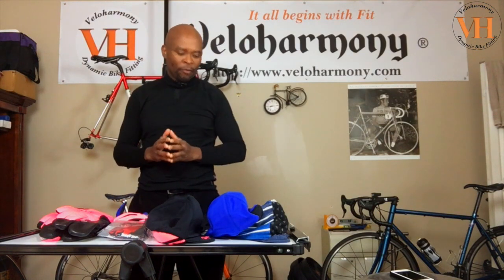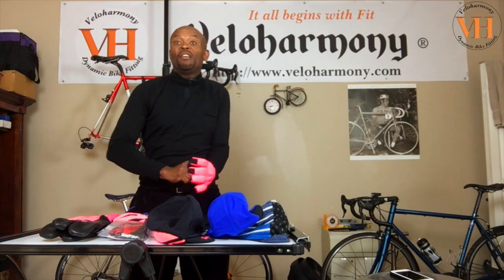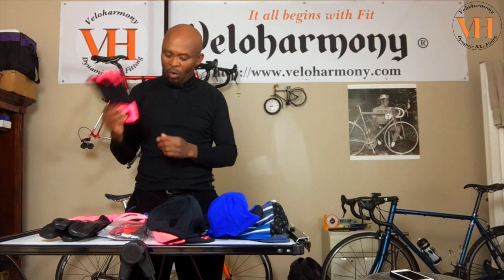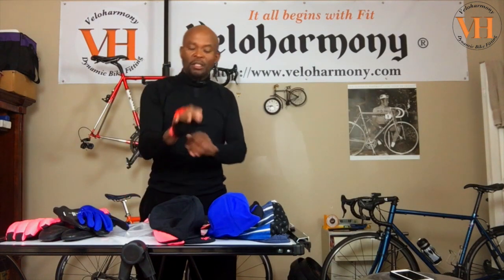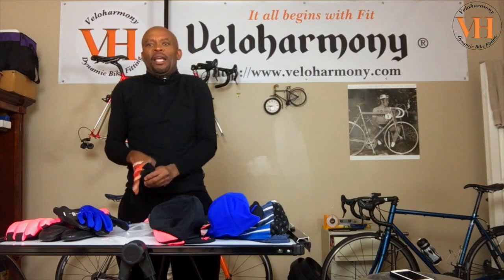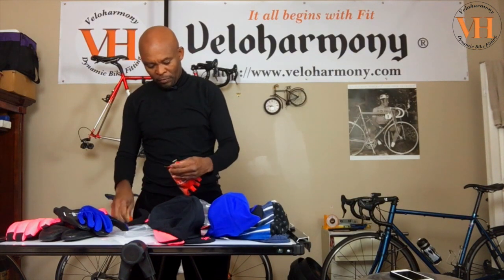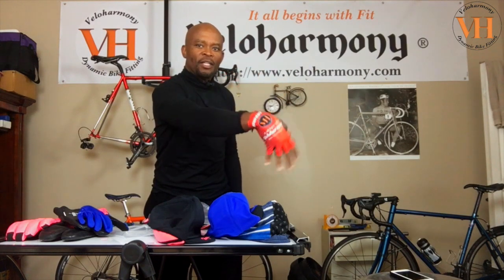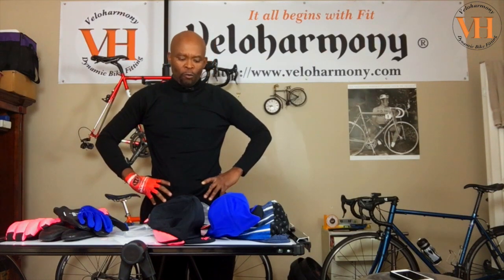Cycling Gloves & Hats | Guide to cycling Gloves and hats usage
Learn how to layer your gloves properly and how to choose the right hat for cycling.

New video releases : Mondays, Wednesdays and  Fridays